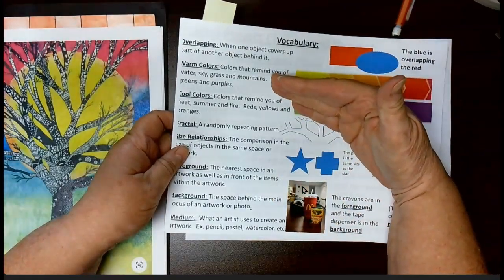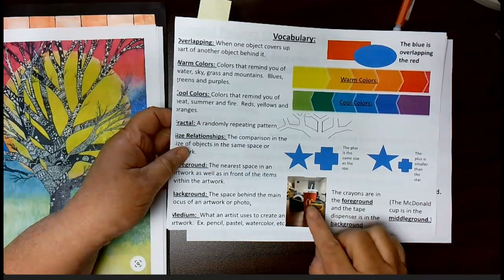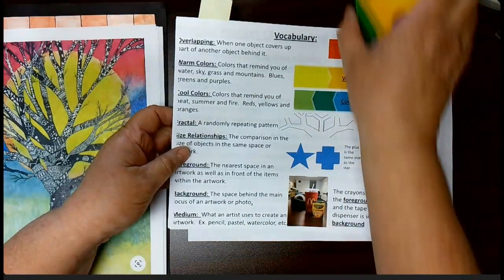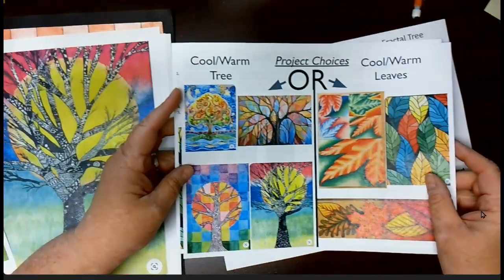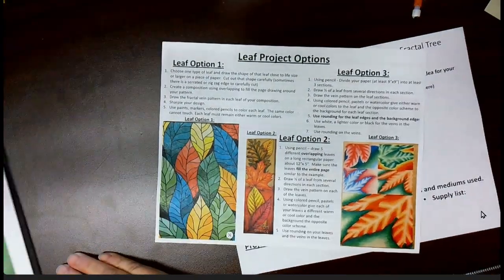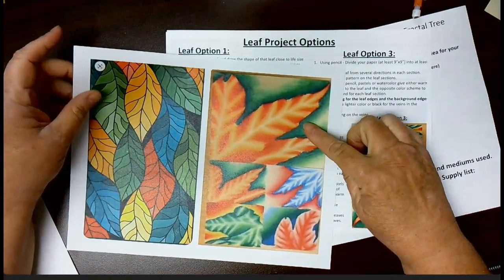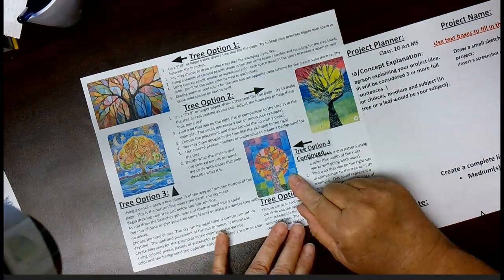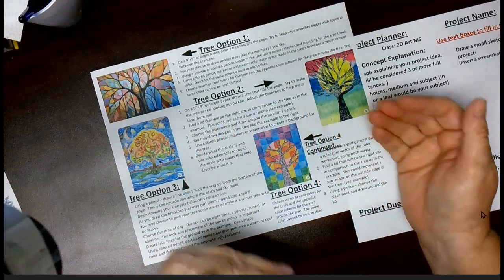Fractal Project Choices and Planner#98